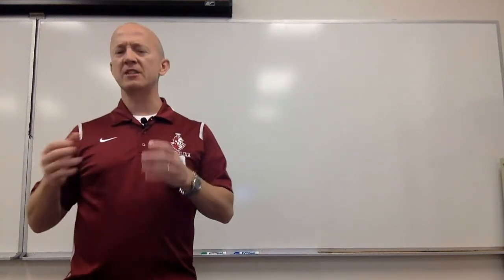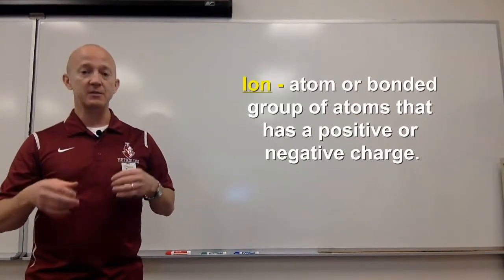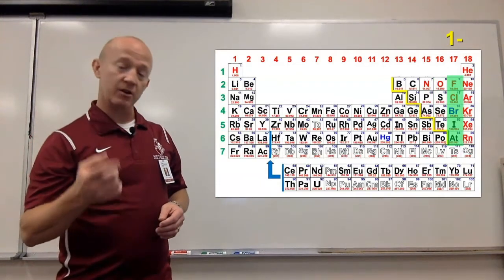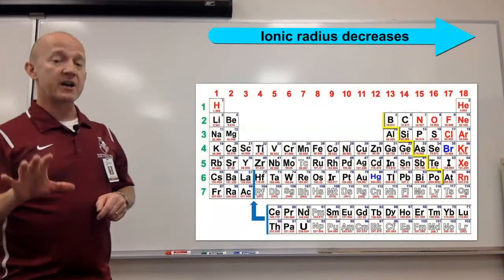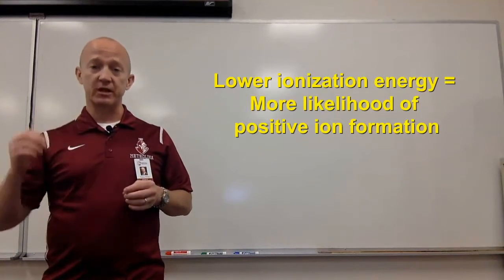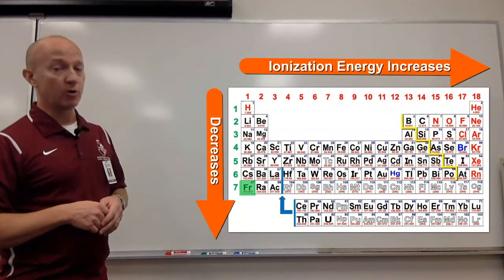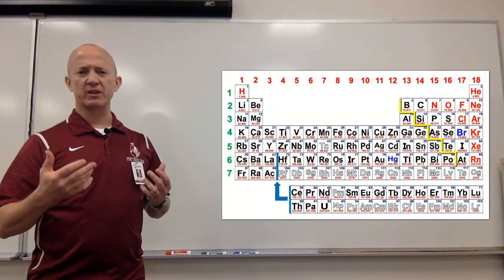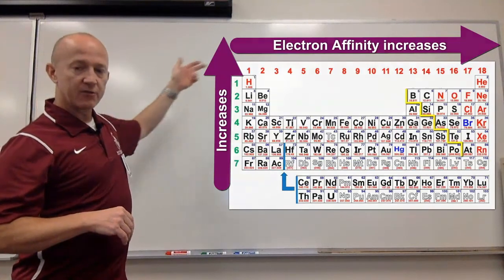Honors Chem 06.3 (Periodic Trends)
Periodic Trends - Atomic Radius, Ionic Radius, Electronegativity, Ionization Energy, Electron Affinity